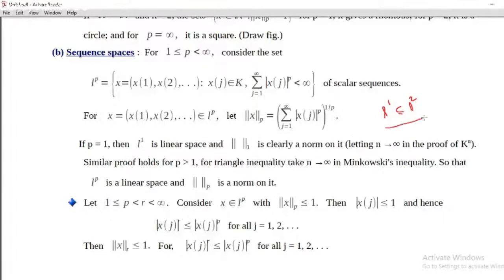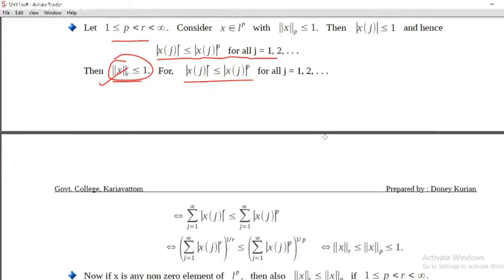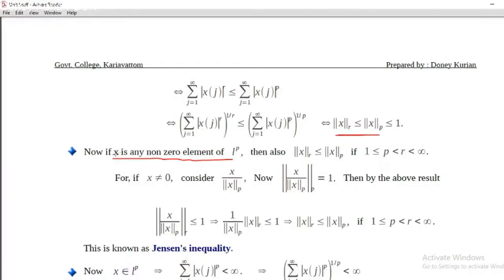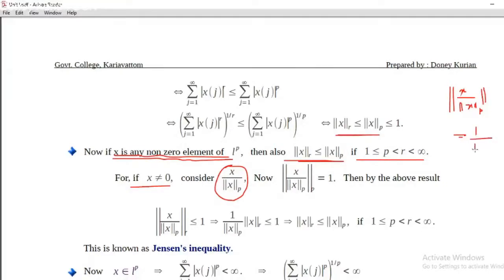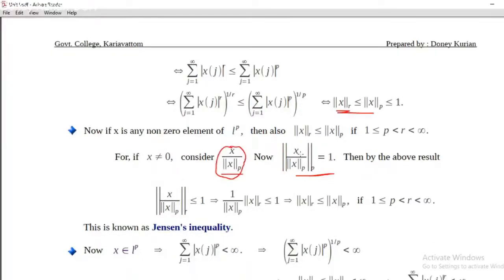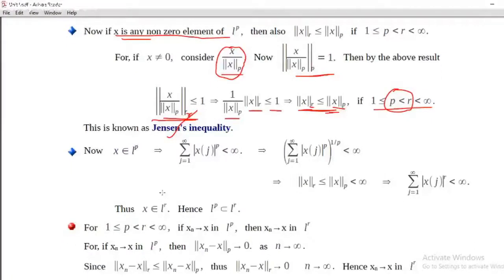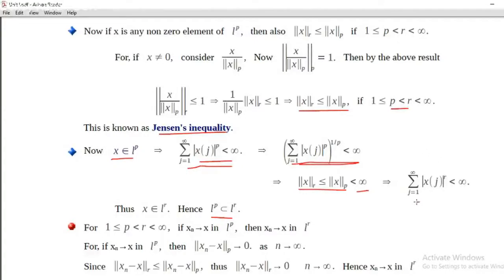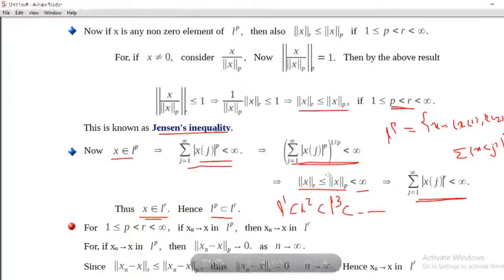FA 12. Jensen's Inequality and l^p subset l^r for p less than r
Examples of Normed spaces